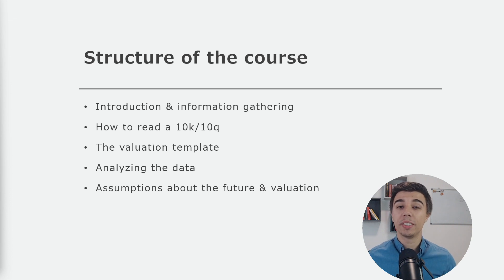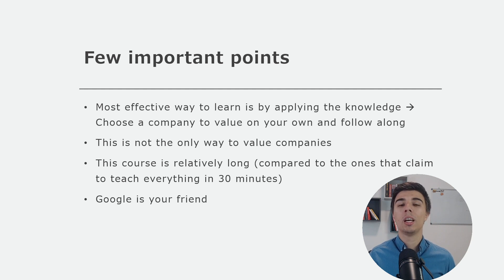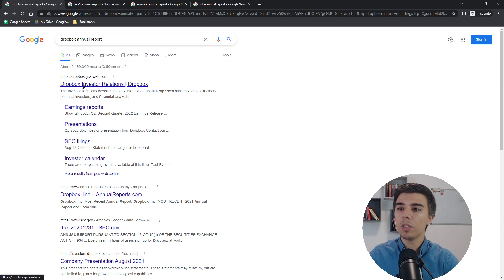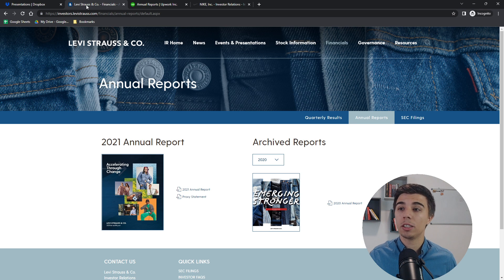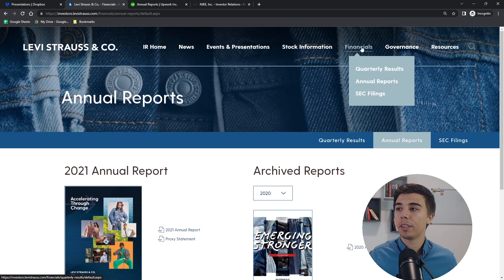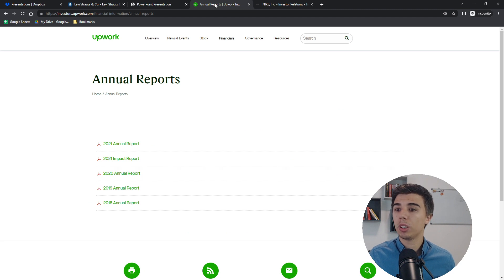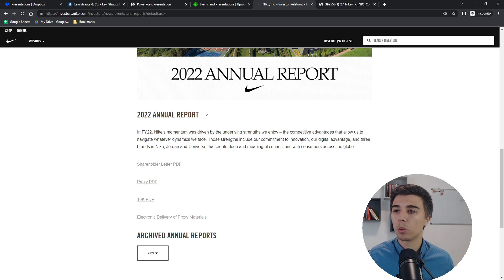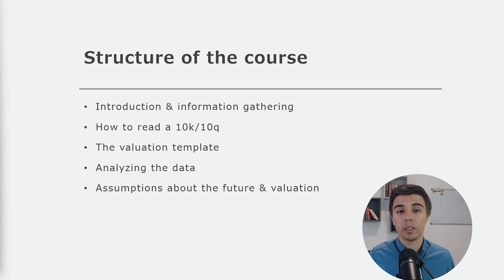Free valuation course - Introduction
The free valuation course is finally here! It was a challenge to find the balance between providing value through these videos and the length of each one. I hope that you enjoy it!

0:00 Introduction & structure of the course
1:00 Few important points
2:47 Getting publicly available information